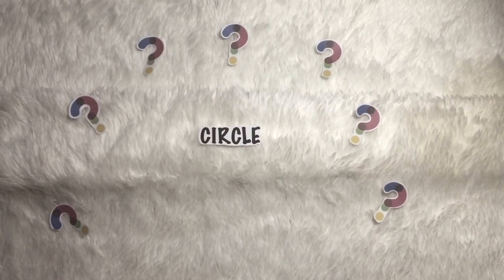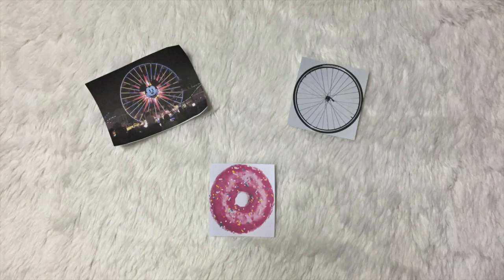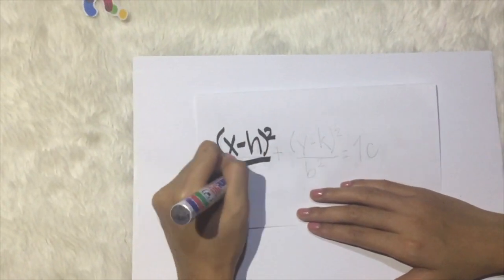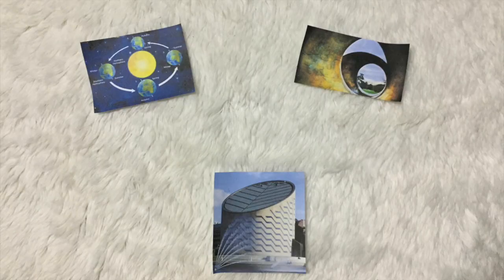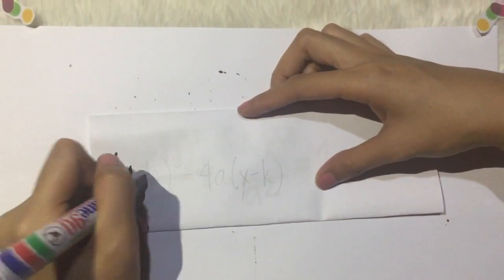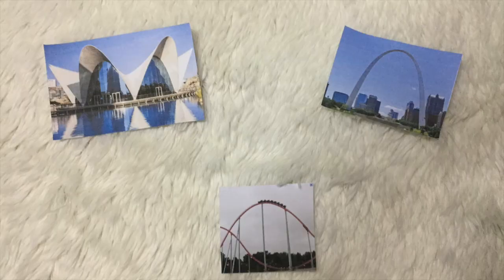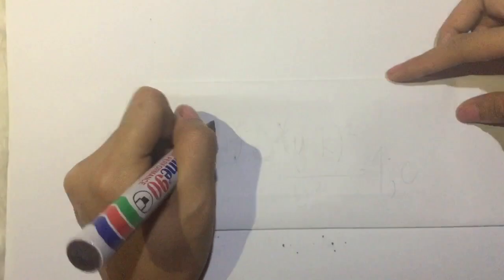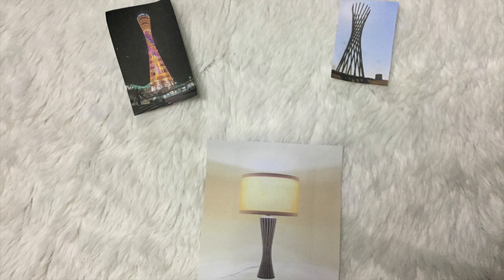Conic Sections II - Video Tutorial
PT IN Pre-Cal | Video Tutorial
January 11, 2019 | Group II
Saint Ignatius of Loyola 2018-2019

Edited by: Mella Fernandez